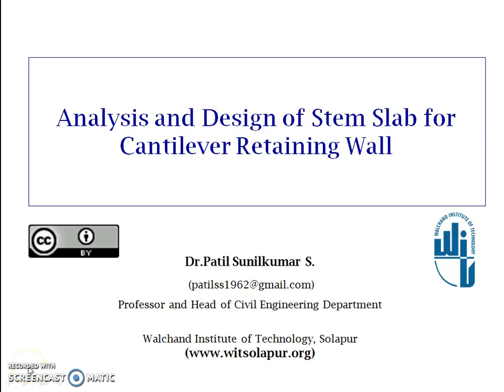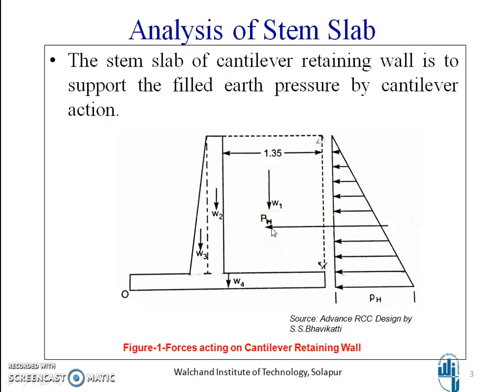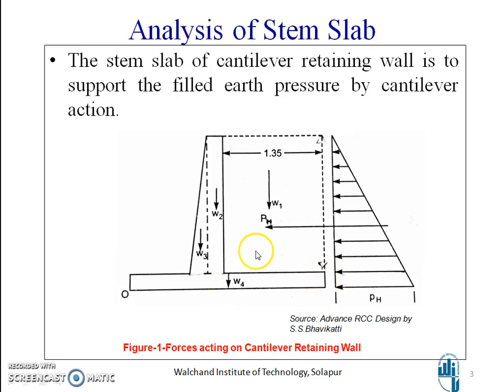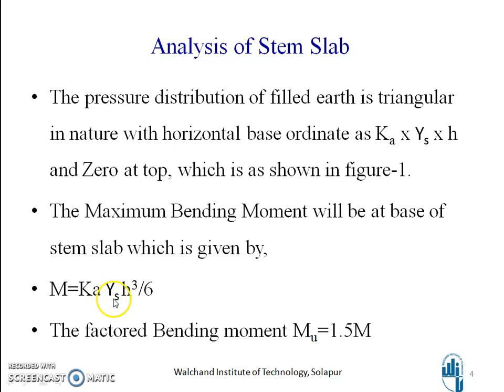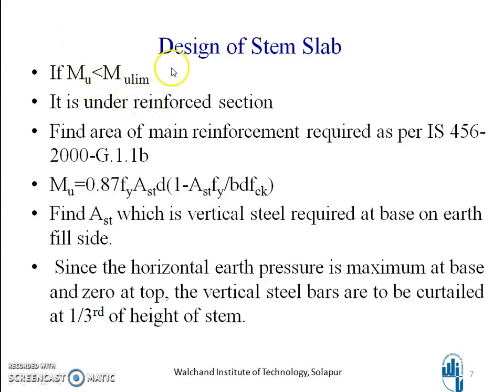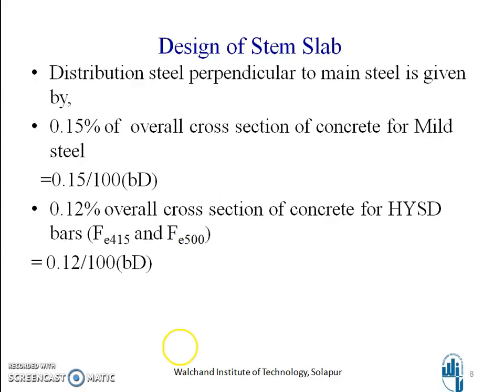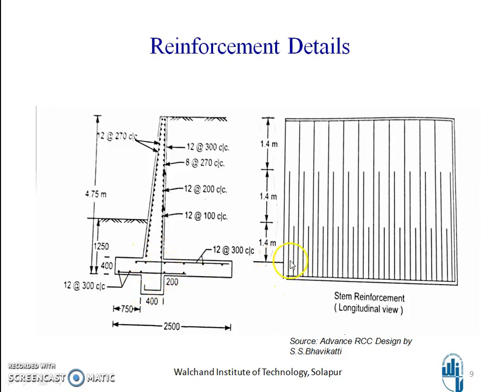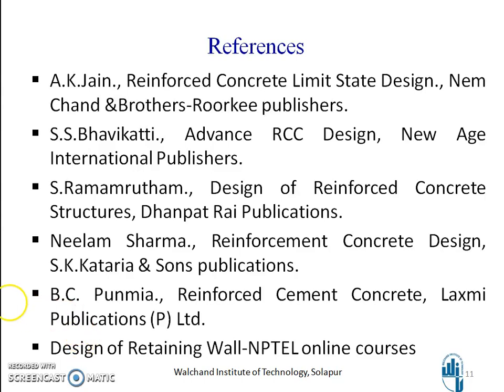Analysis and Design of Stem Slab for Cantilever Retaining Wall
Professor & Head
Walchand Institute of Technology,
Solapur